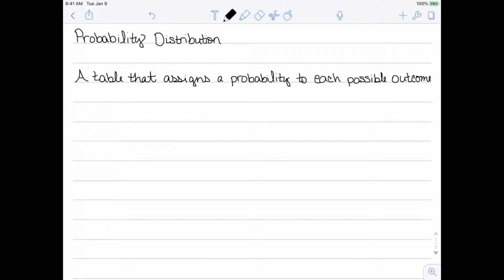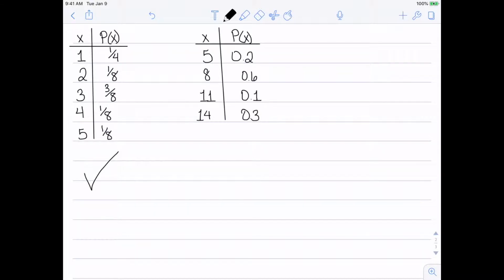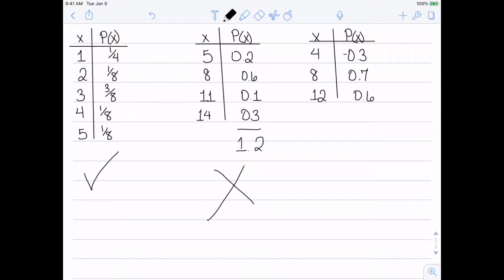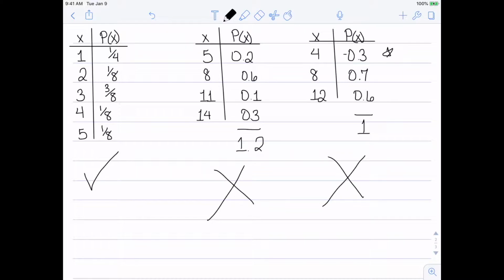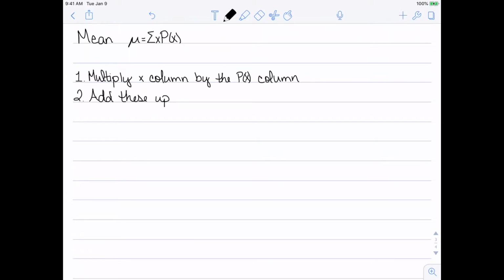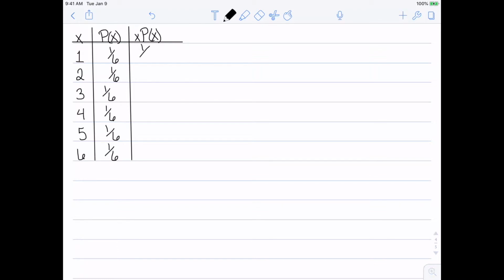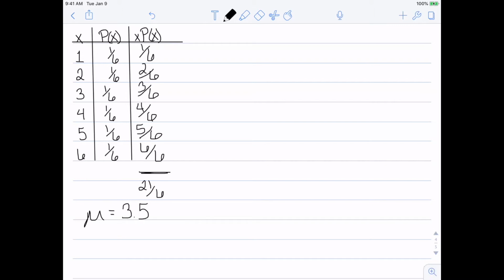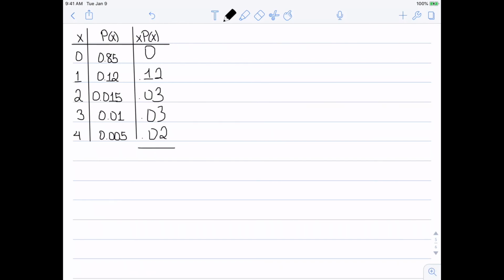Mean of a Probability Distribution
I define a discrete probability distribution and give examples of things that are probability distributions, as well as things that are not. I then show how to find the mean of a probability distribution